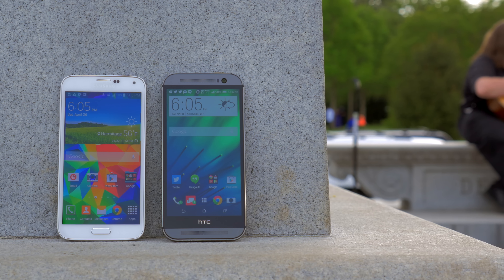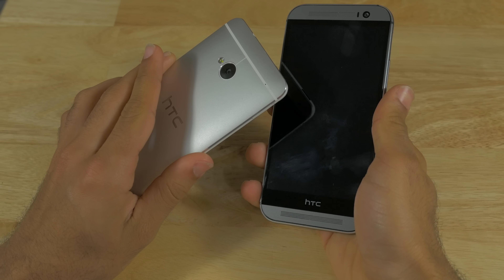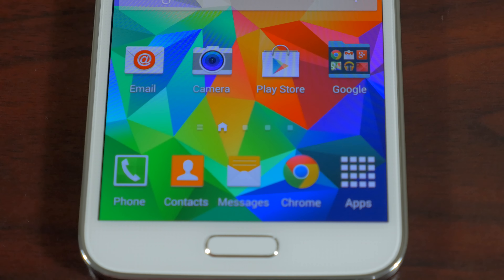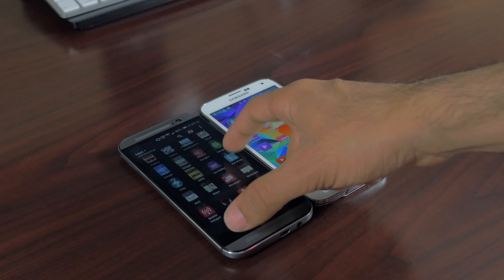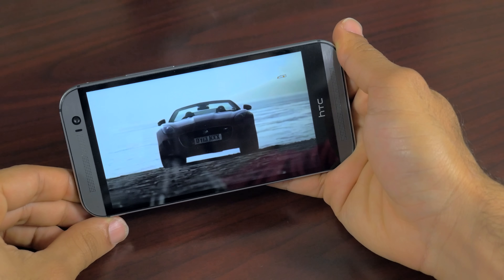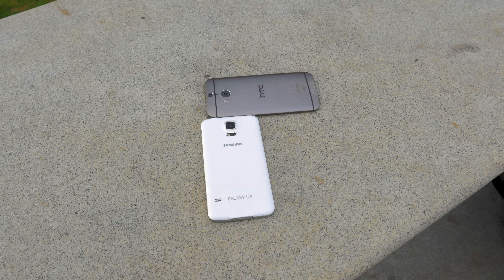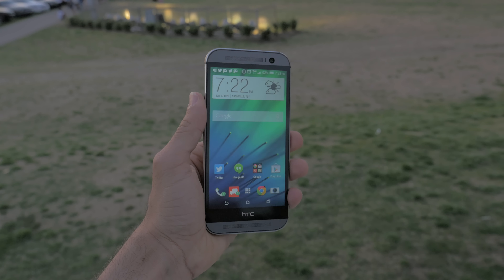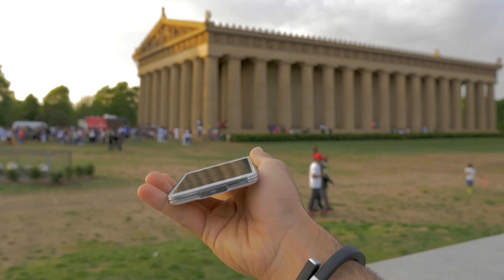Samsung Galaxy S5 vs HTC One (M8) Dogfight!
Samsung Galaxy S5 vs HTC One M8 is here! We have both the GS5 and HTC One head to head in our famous dogfight. Which one will come out victor?

The Samsung Galaxy S5 packs a punch with a 5.1-inch Super-AMOLED 1080P Display, a 2.5GHz Quad-Core Processor, 2GB of RAM, and the latest software from Google, Android 4.4.2 KitKat.

The HTC One M8 packs a 5-inch Super LCD IPS Panel with a full 1080P resolution, a 2.3GHz Quad-Core Processor, 2GB of RAM and a mostly aluminum build that competes in a class of one. for all the latest cell phone news, reviews, and more.